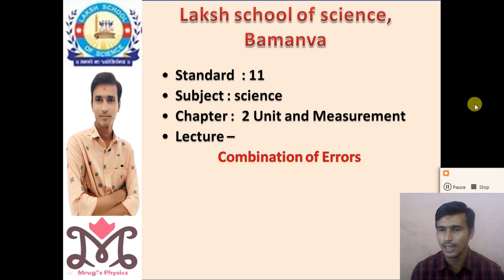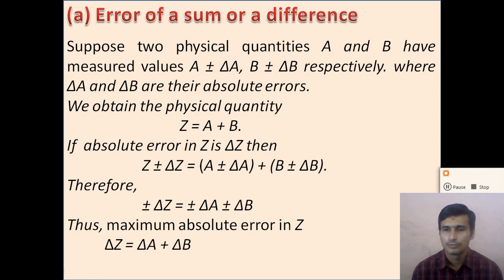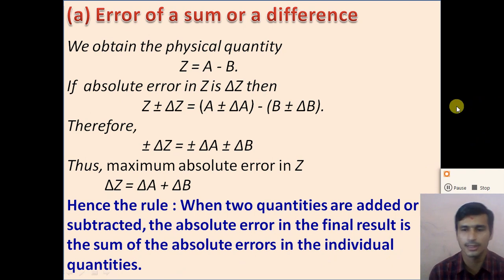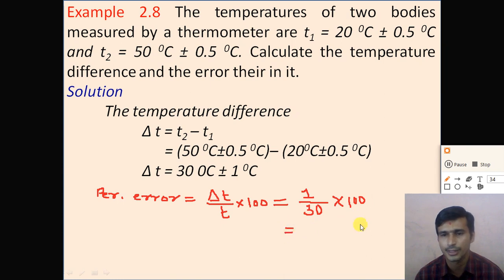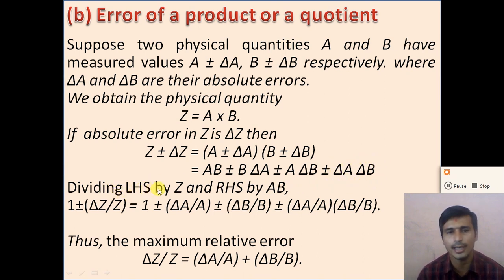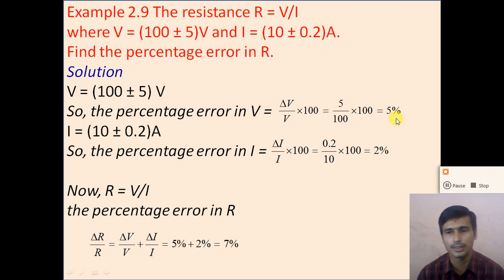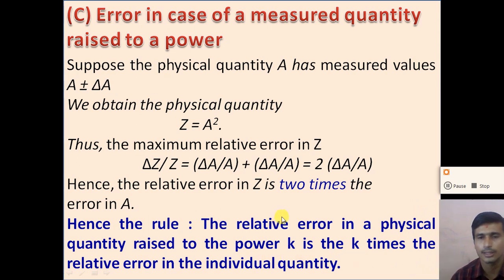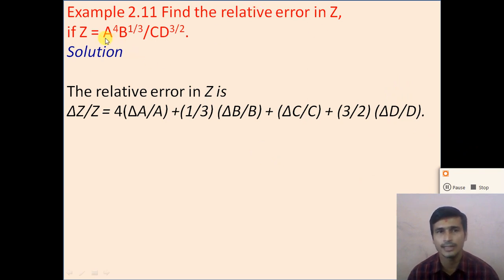Combination of errors Standard 11 Physics chapter 2 unit and measurement lecture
errors in addition and subtraction
error in multiplication and quotient
error in power
examples